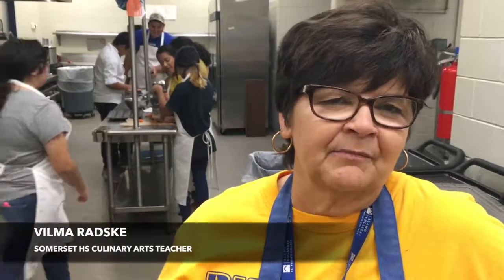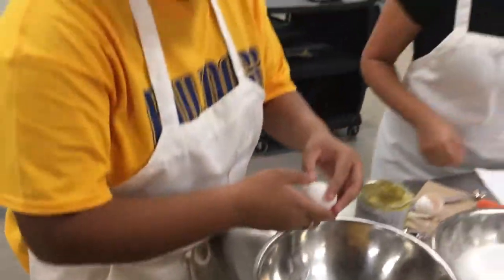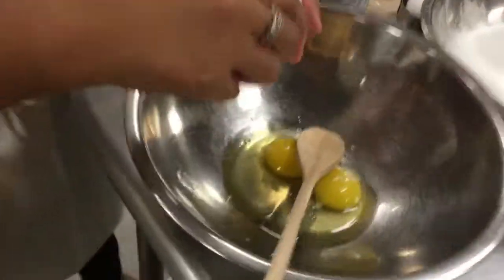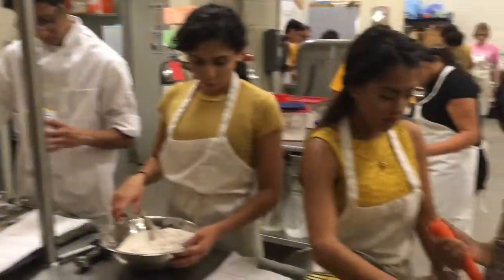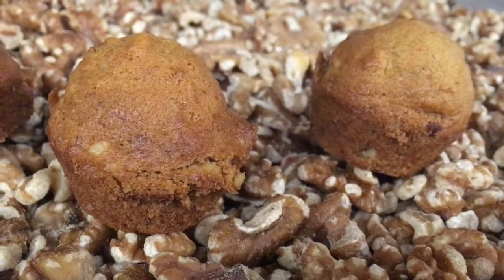BULLDOG NATION TV: HS Culinary Arts Carrot Bread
What's cooking in the Somerset HS Culinary Arts class?
On this Friday, it's Carrot cake with a twist!